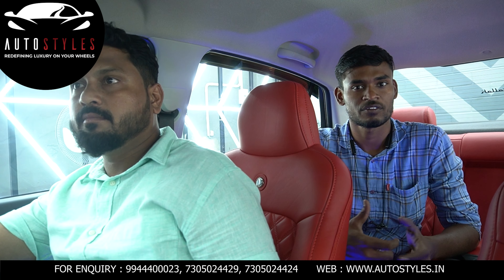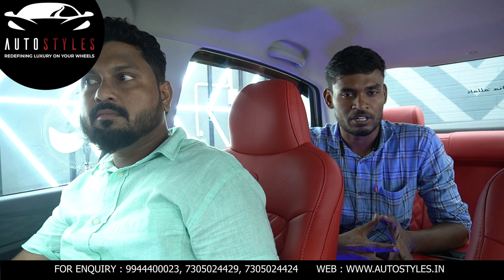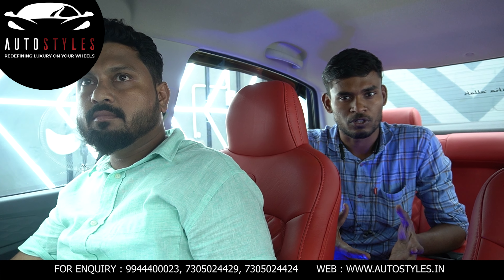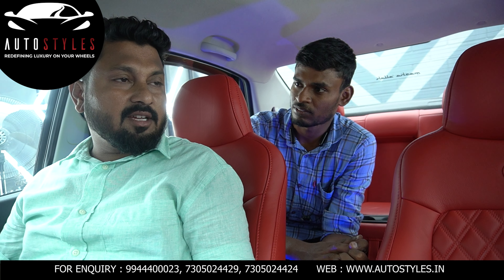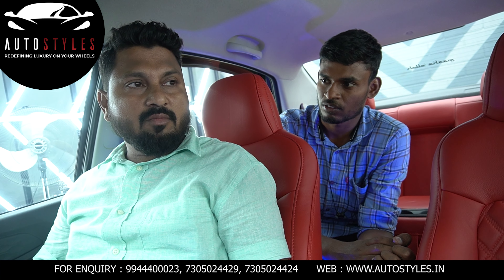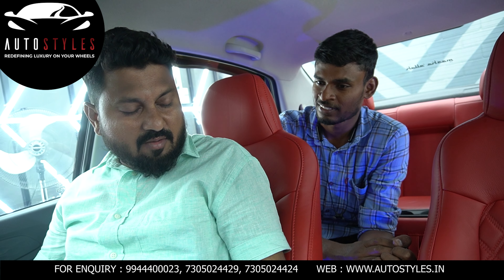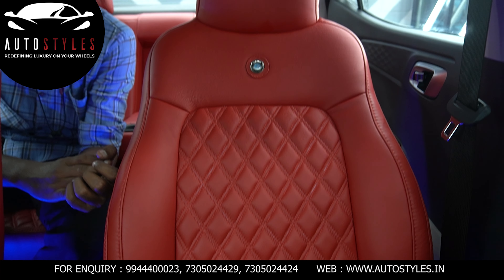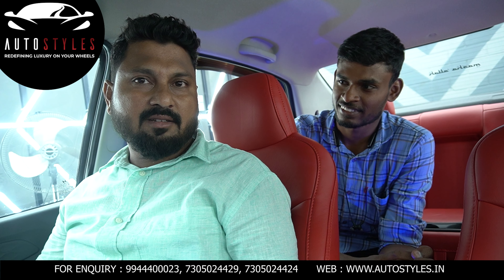Thanks to Mr.Aariff for the Wonder Review of Ocean Leather Seat Cover & 2 Years Ceramic Coating.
Completed Work :
1) Seat Cover
2) Ceramic Coating
3) Sun Visor
4) Rear Bumper
5) Door Guards

Autostyles is one of the best car accessories shops in Salem which provides quality car accessories and car services at affordable prices. We provide all Necessary Car Accessories, Alloy wheels, Seat Covers, Audio system, Ceramic Coating, and Services like water wash, oil service, and many more.